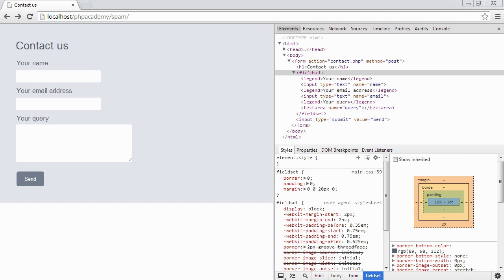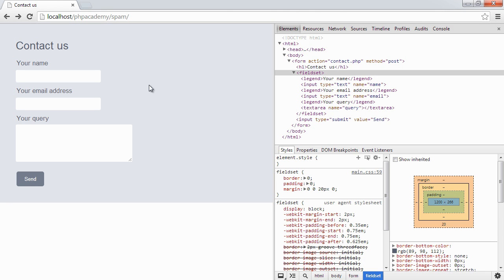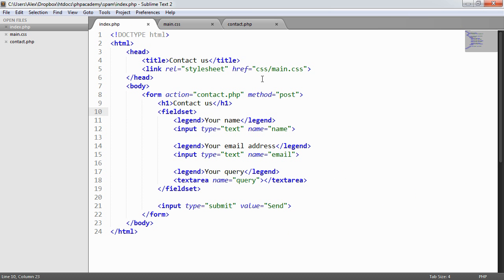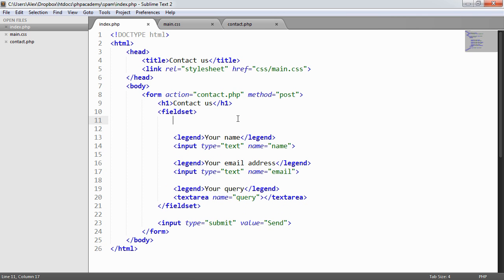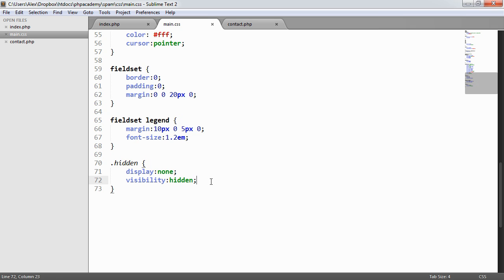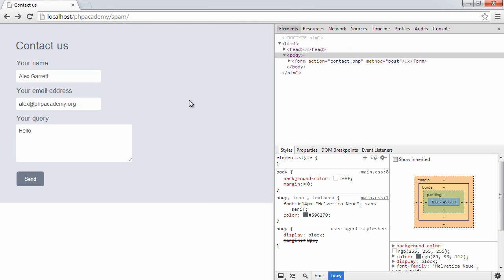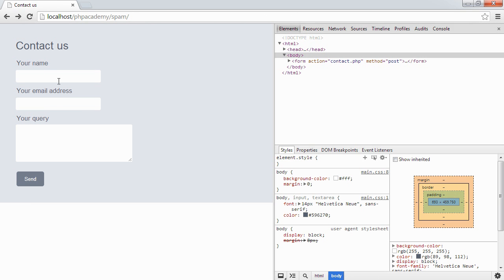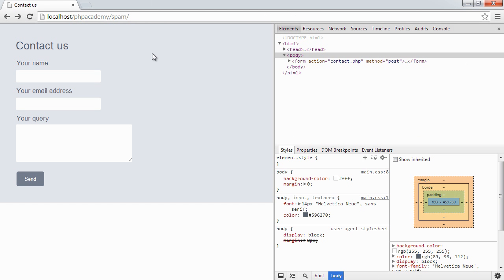Prevent automated form spam